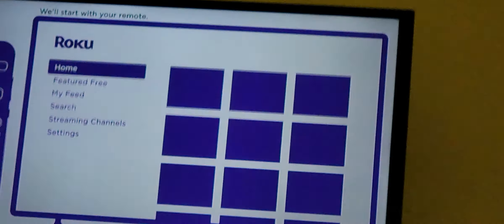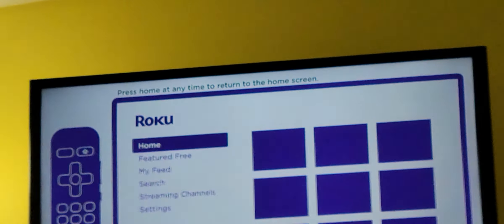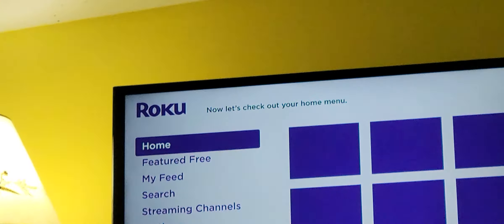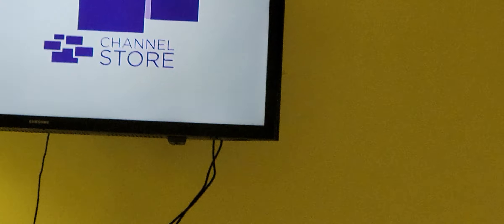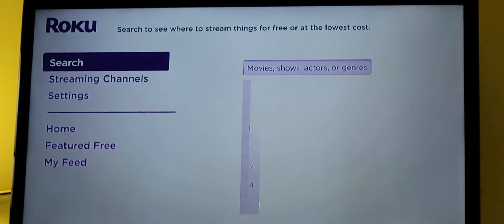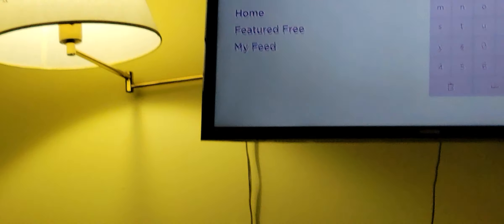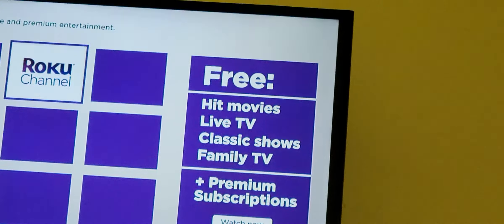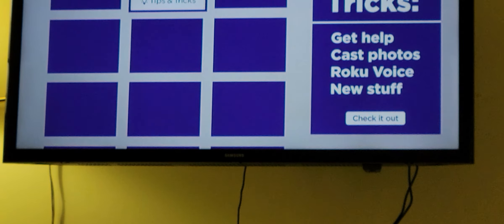Roku TV Intro